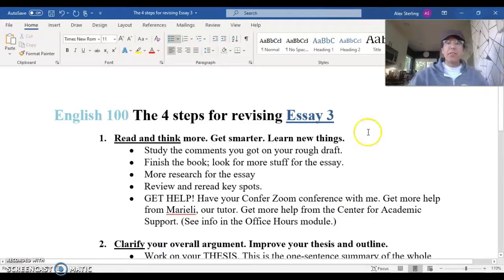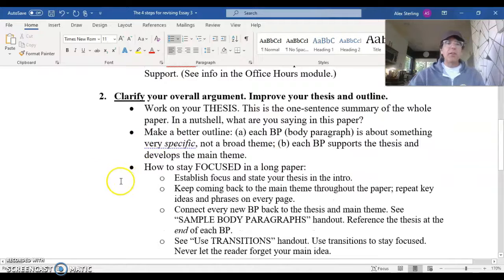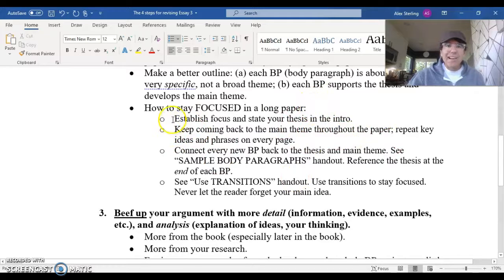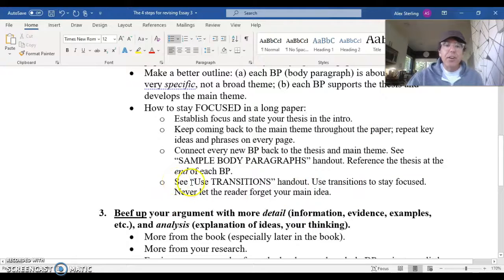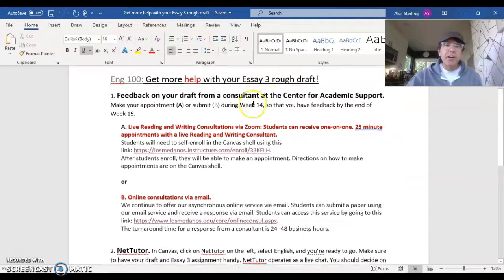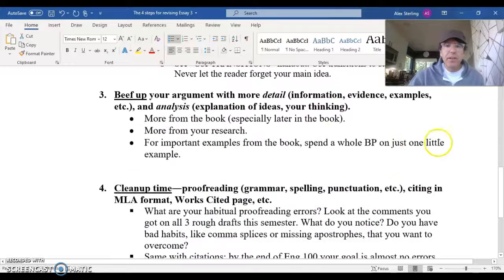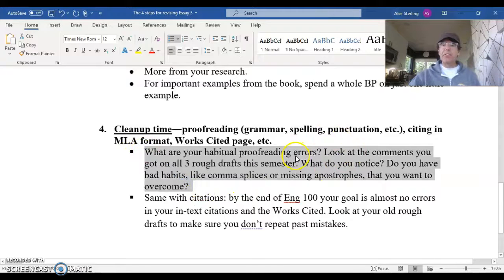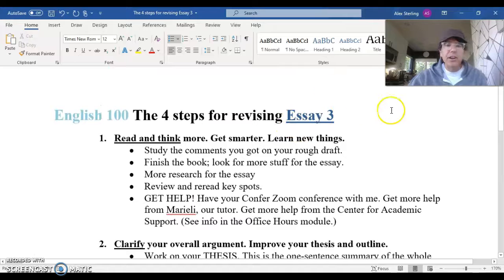Eng 100 Video 1 on Revising Essay 3